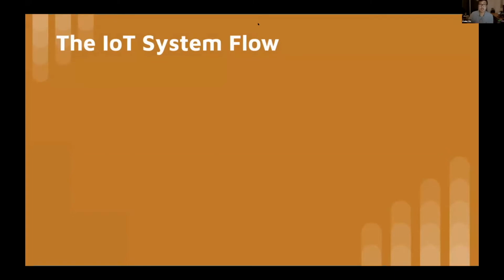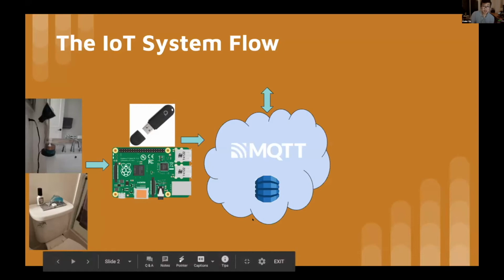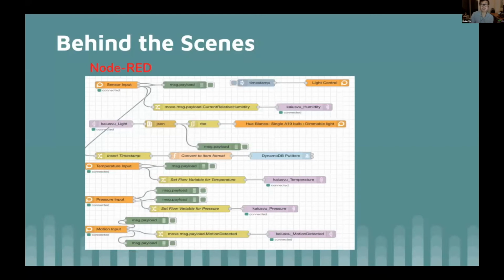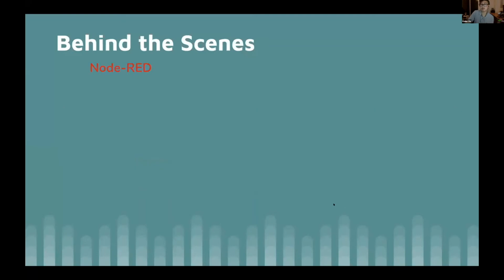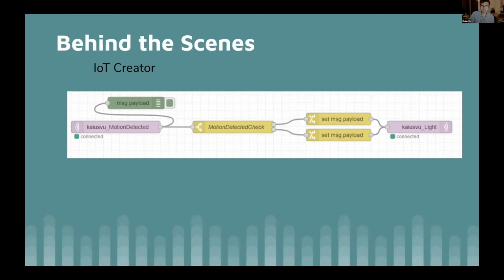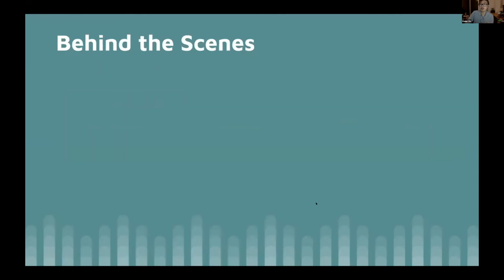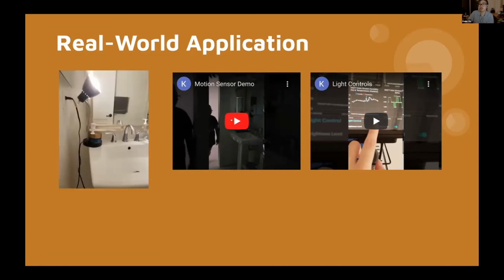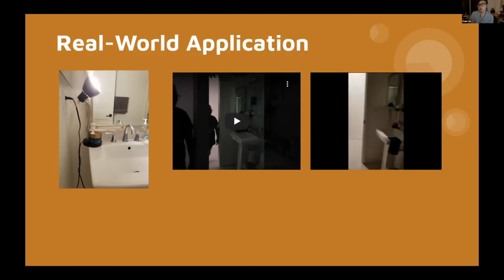Kaius Vu - IoT for Work, Life and Play Presentation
On September 1st and 3rd, students from IoT for Work, Life and Play at the UCSC Silicon Valley Extension presented their final projects, making use of the new IoT Creator platform.

To learn more about courses from Microfacturing Institutes, please go